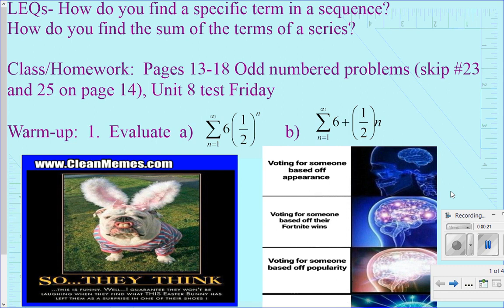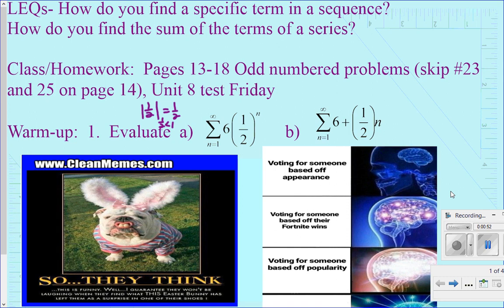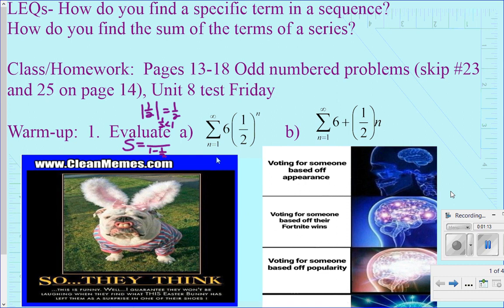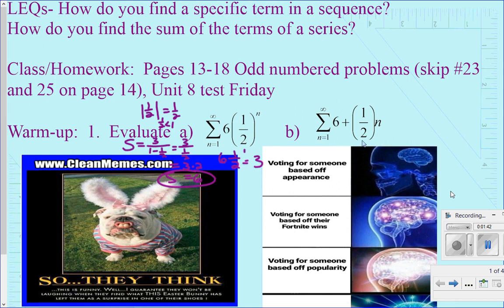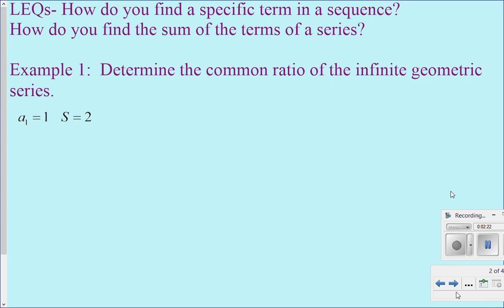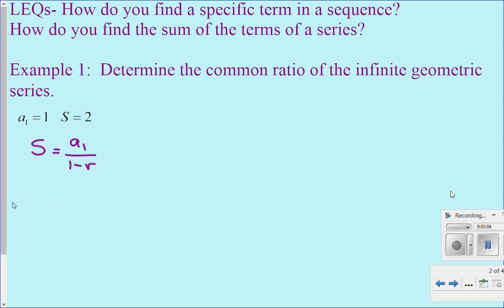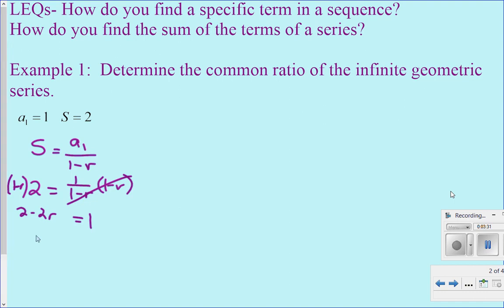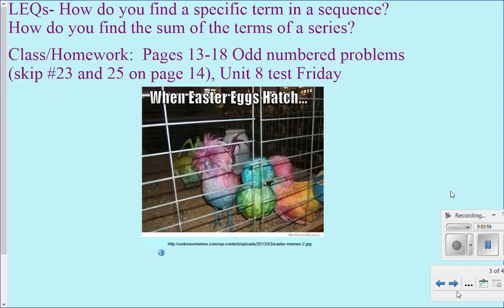Unit 8 day 7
Algebra 2
Find the common ratio of an infinite geometric series given the sum and first term